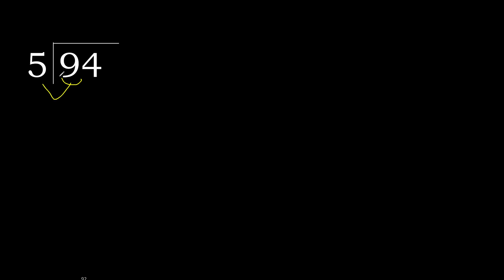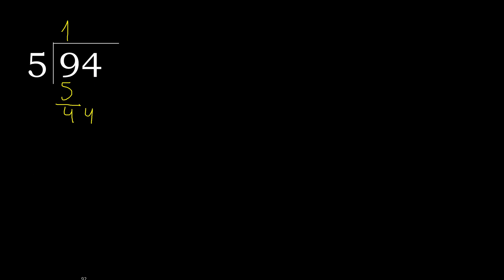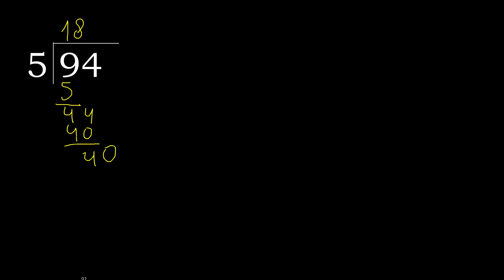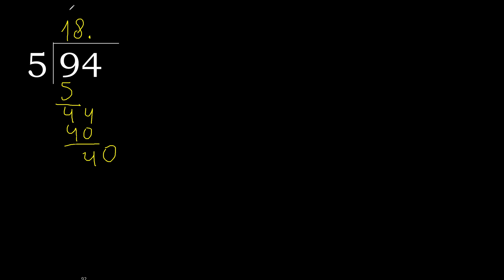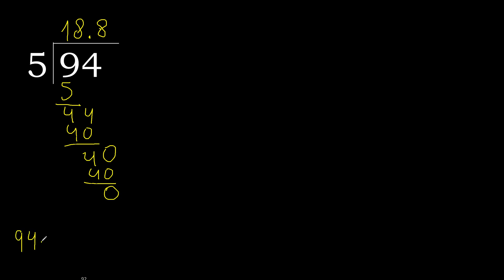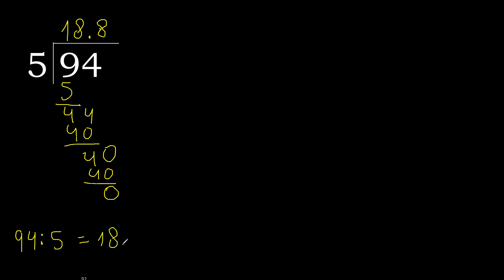Divide 94 by 5 , decimal result . Division with 1 Digit Divisors . Long Division . How to do